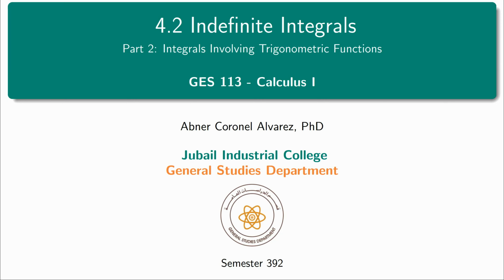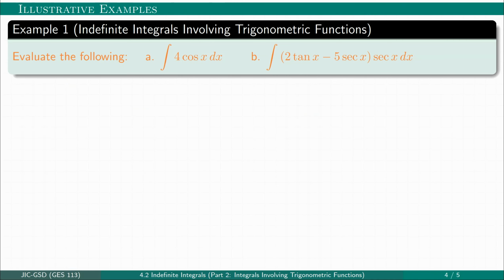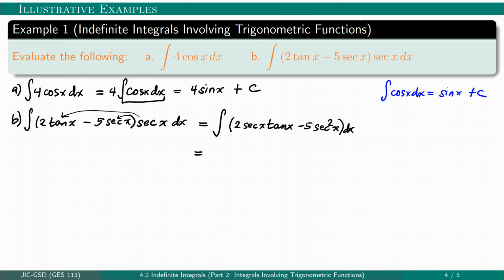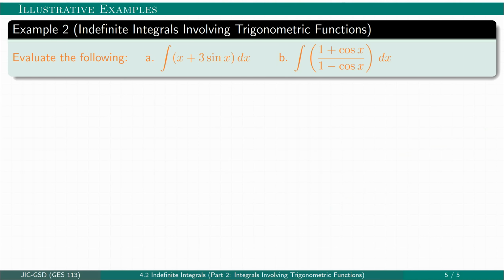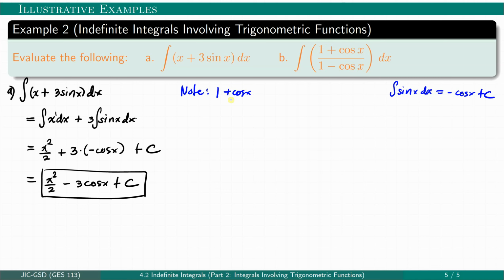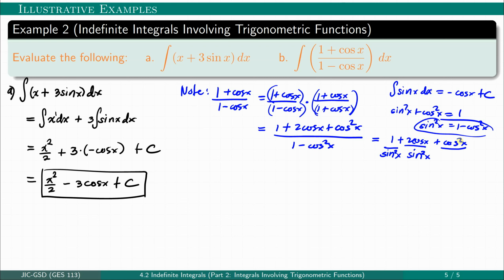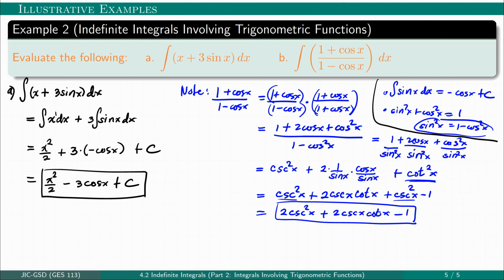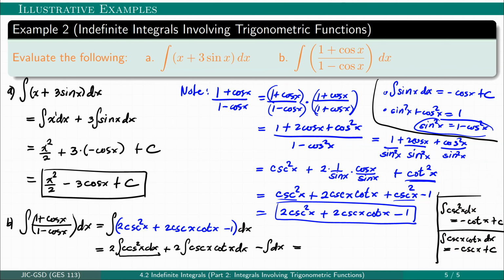Indefinite Integrals Involving Trigonometric Functions